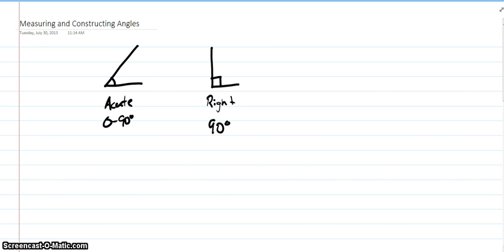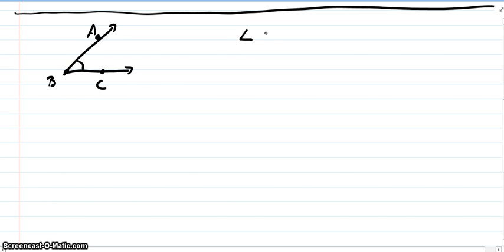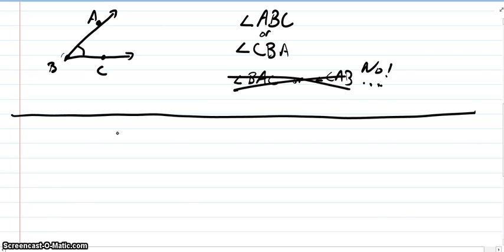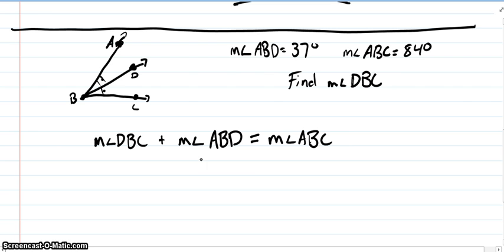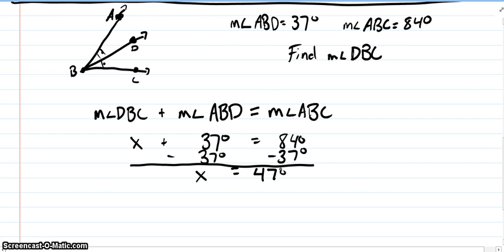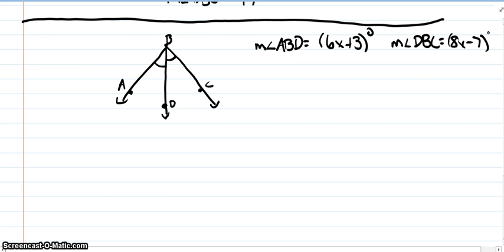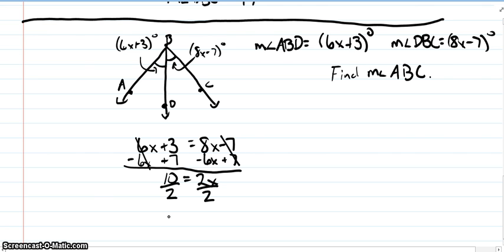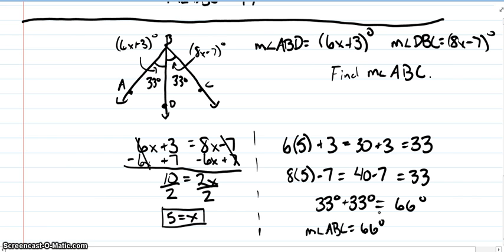Measuring and Constructing Angles